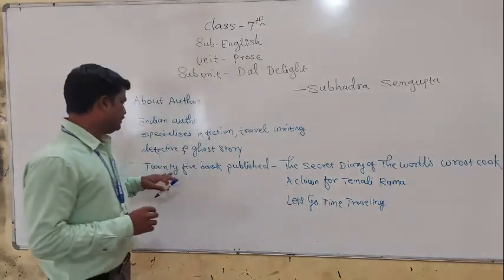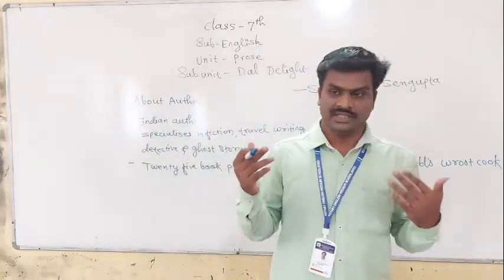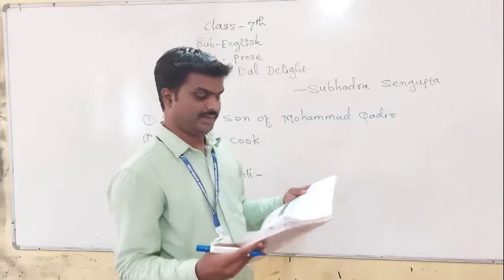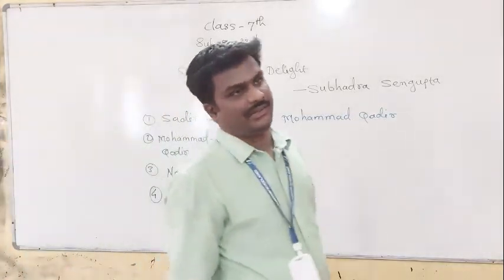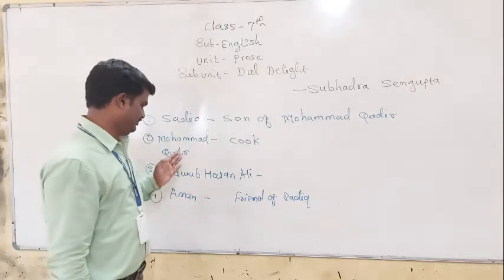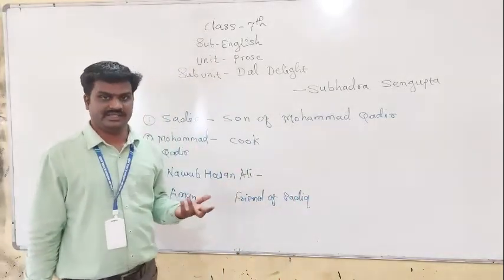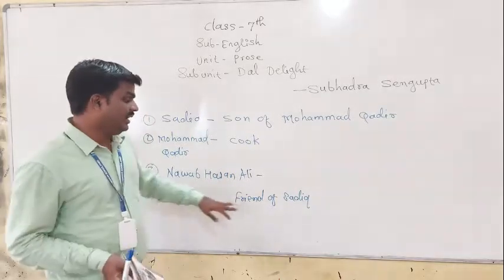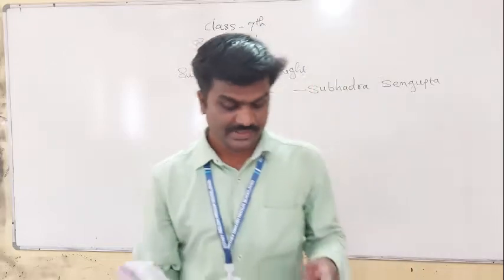Class : 7th ( CBSE) Subject : English, Lesson : Dal Delight (Part 1)